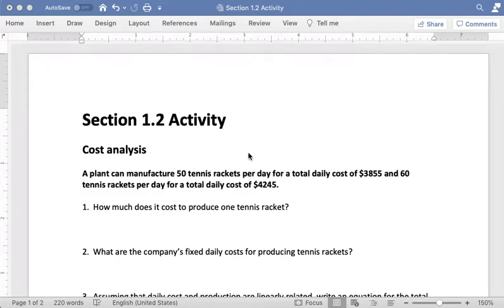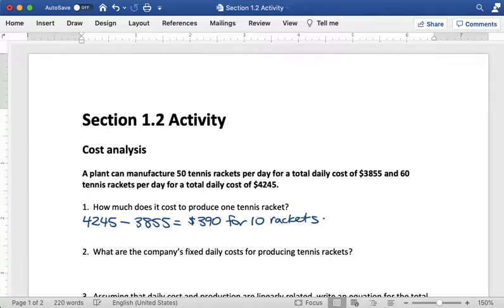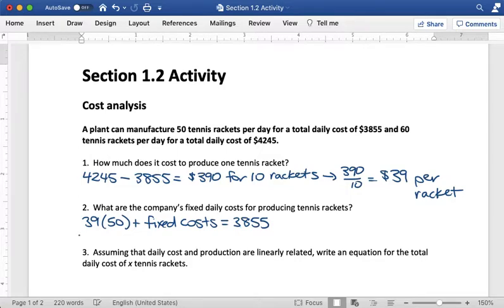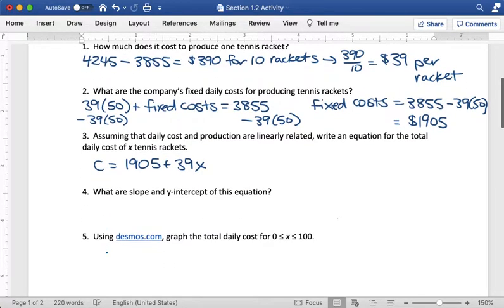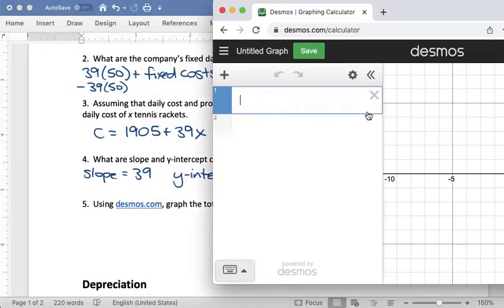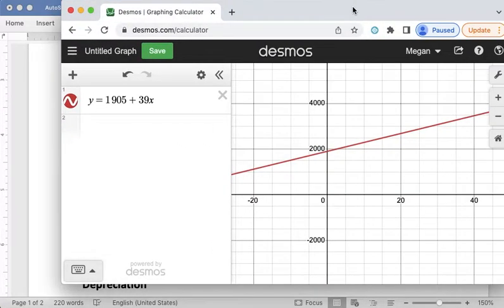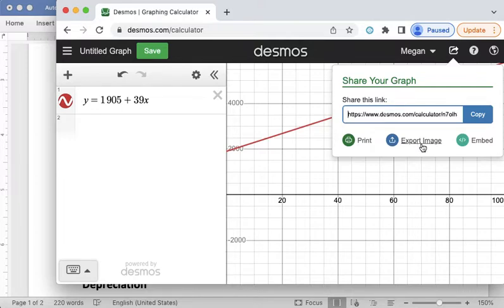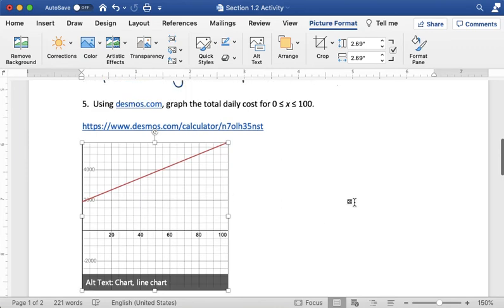Section 1.2 Activity: Cost Analysis